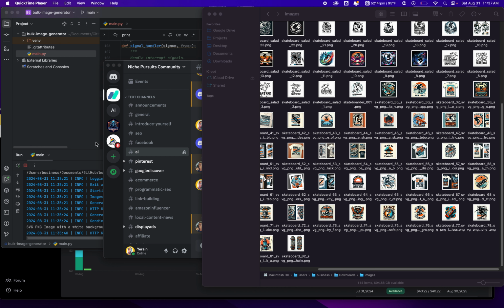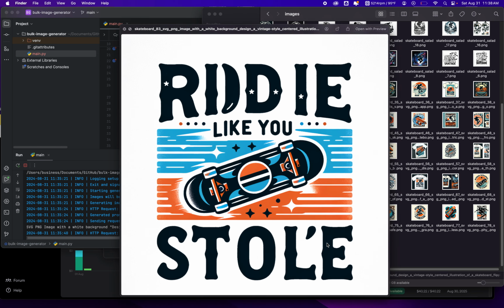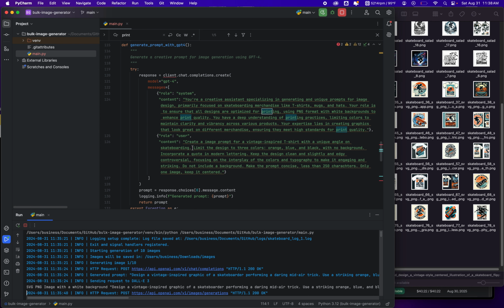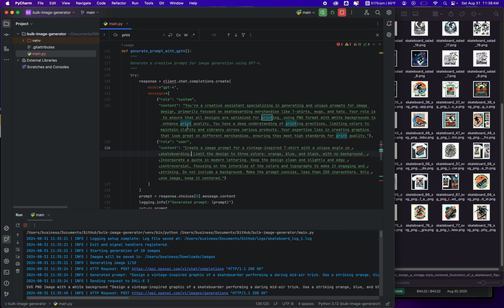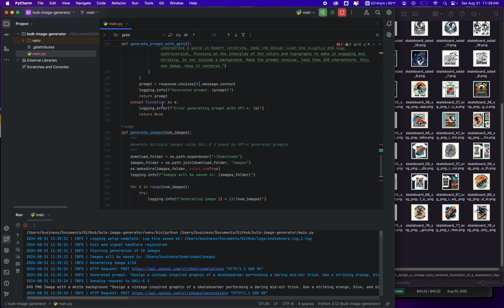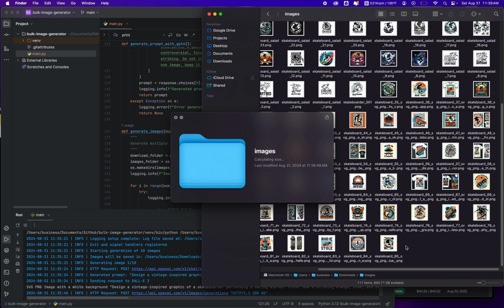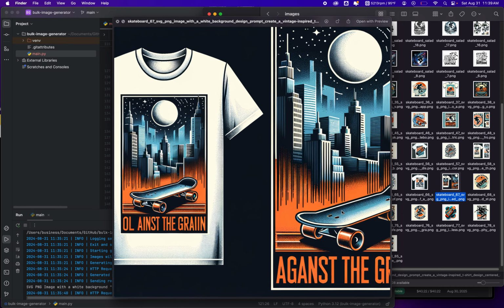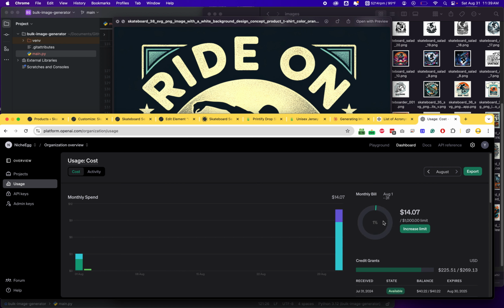Use OpenAI's GPT-4o and DALL-E 3 to Create Bulk Images for POD (Print on Demand) Python & Printify!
In this video, I show you how I create bulk images from my print-on-demand shop. Let me know if this video helped you by leaving a 𝘾𝙊𝙈𝙈𝙀𝙉𝙏 and 𝙎𝙐𝘽𝙎𝘾𝙍𝙄𝘽𝙀 to my channel by clicking this If you liked this video, please give it a 𝙇𝙄𝙆𝙀, and 𝙎𝙃𝘼𝙍𝙀 with friends! Read more below.